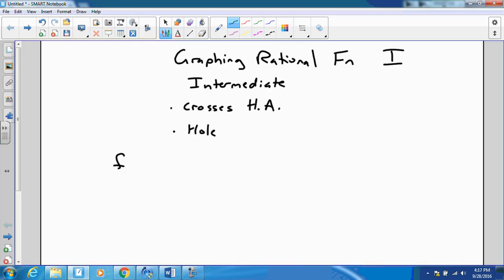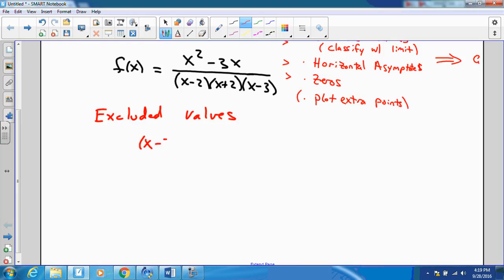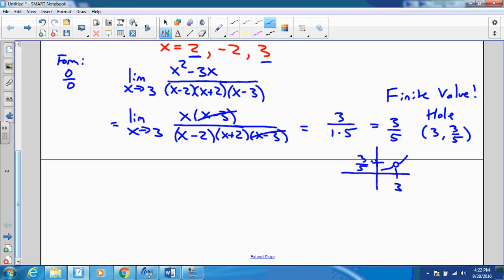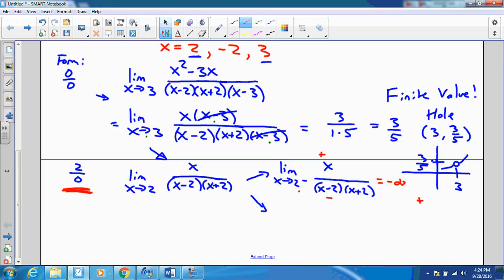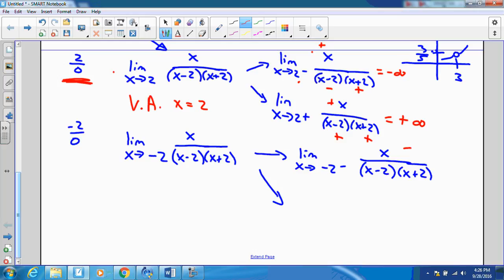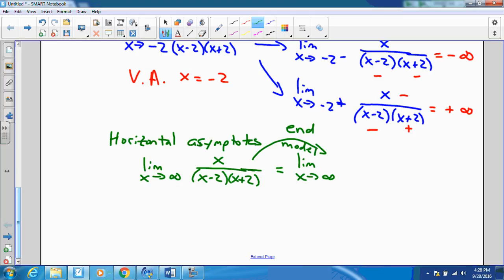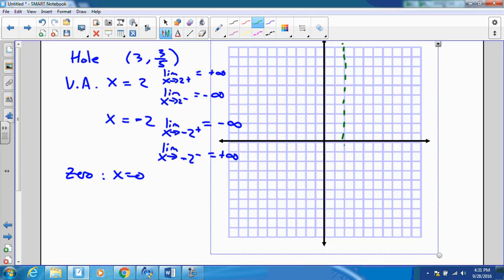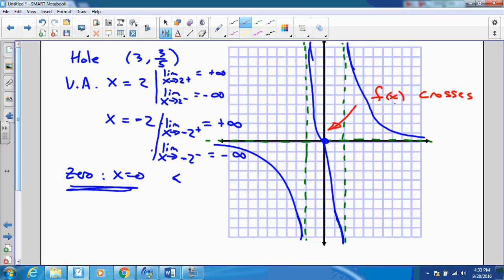Graphing Rational Functions Intermediate Example